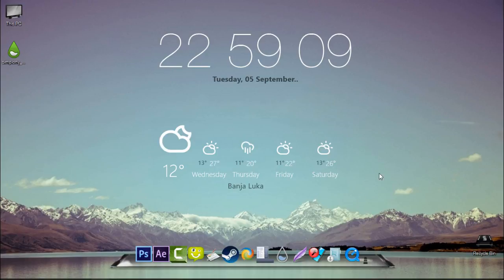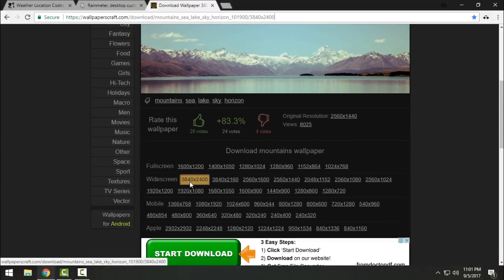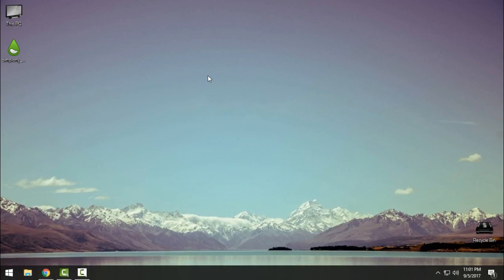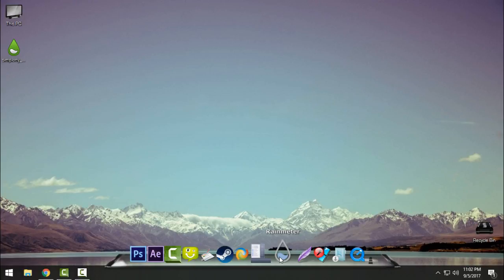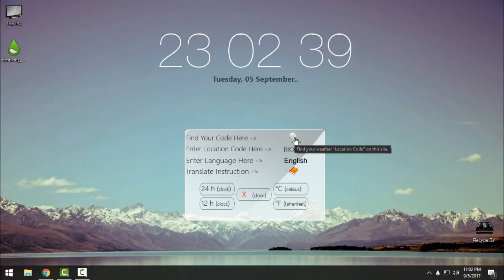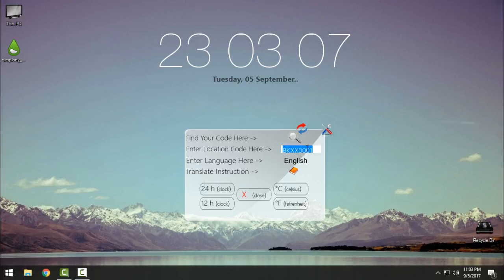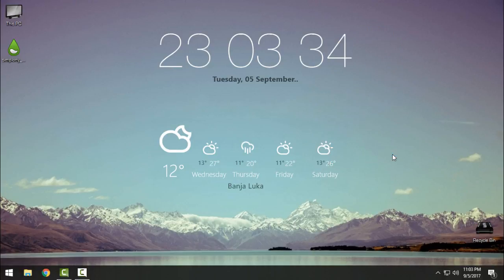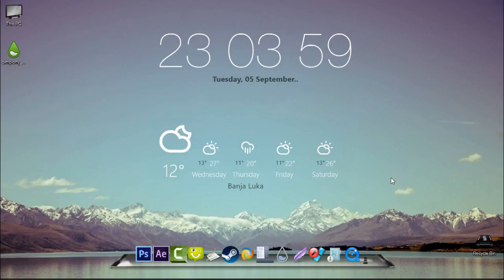How to customize Windows desktop |Windows customization